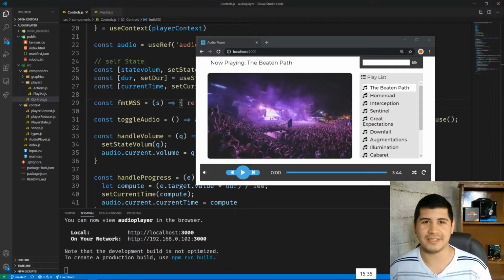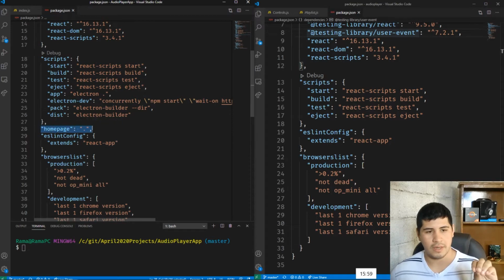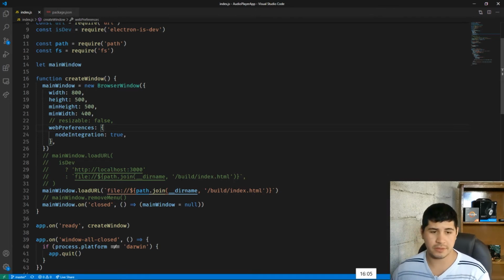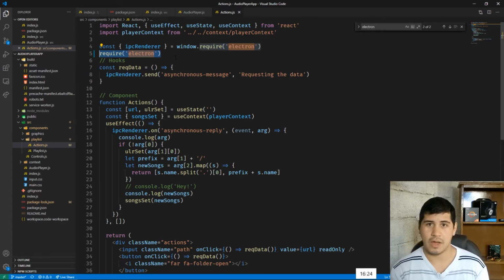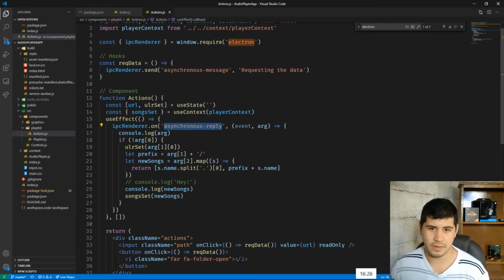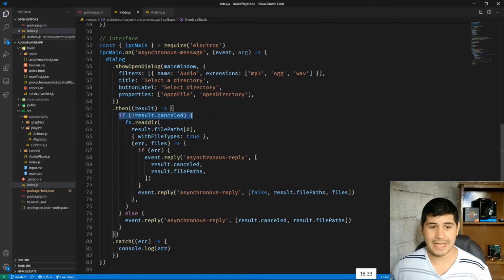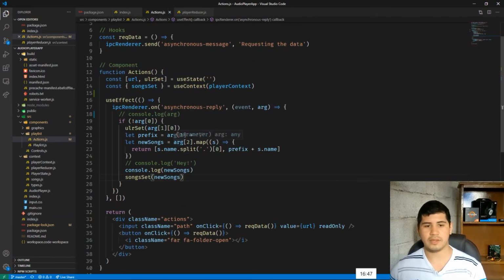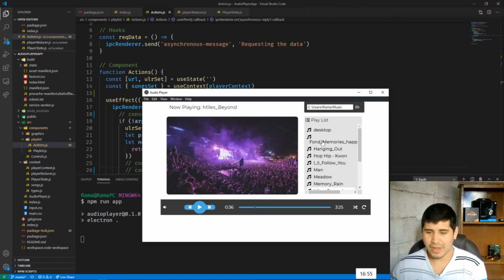Desktop Audio Player App with Reactjs | Electronjs Tutorial #1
In this video we see how to integrate an existing react app into an electron desktop application, this is not a step by step code a long video rather a showcase on how to do make an app with electron and react, I recommend having a little experience in programming if you have any questions comment below I'll do my best to answer it.

Also we showcase how to use the ipcmain and ipcrenderer modules in react to send and receive information from electron main process.

Sorry for being late for the last video, 2020 it's hell of a year, i should have a new video this week.

Chapters
00:00 Introduction
00:50 Integrating electronjs in a create react app application
04:00 Explain main electron process
06:30 How to use ipcRenderer in a react app
07:00 IpcRenderer
08:00 IpcMain
08:27 ipcRenderer in react showcase
10:00 ipcMain showcase
13:19 Summary
13:40 useEffect hook showcase
15:25 Testing the app